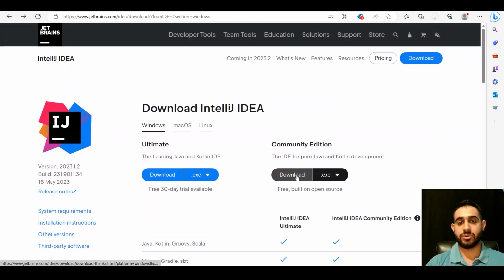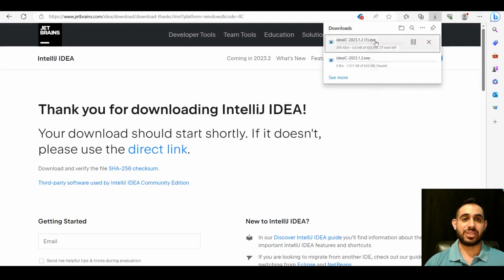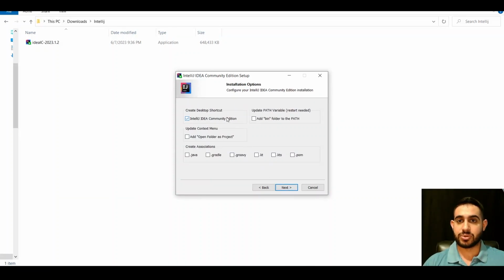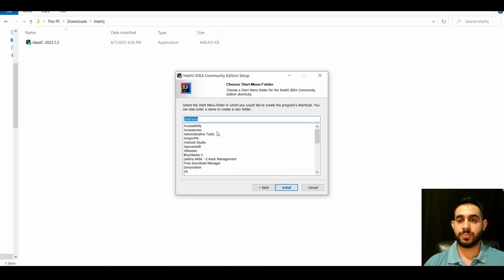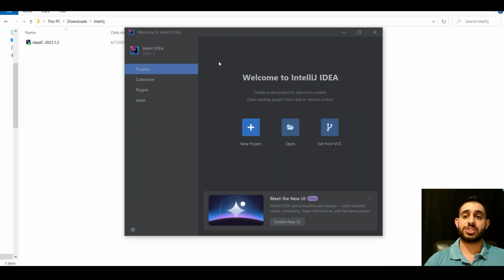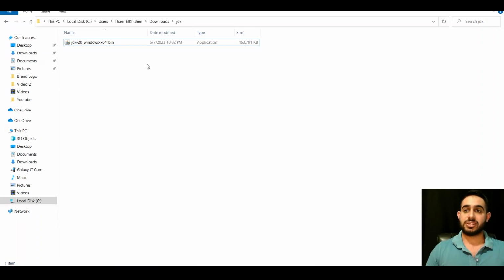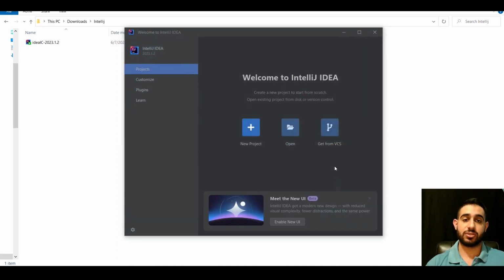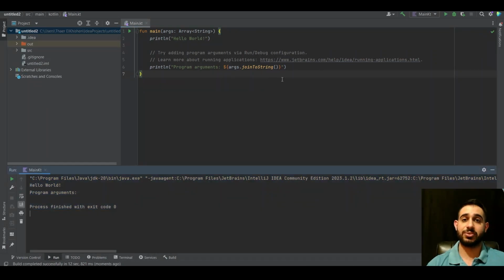How to download and install IntelliJ - Kotlin Beginner Tutorials (2)